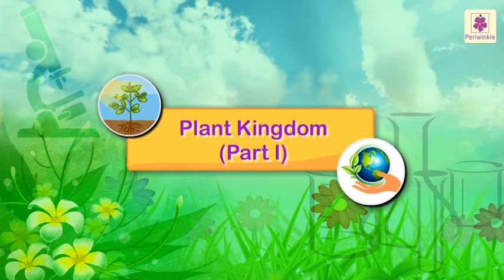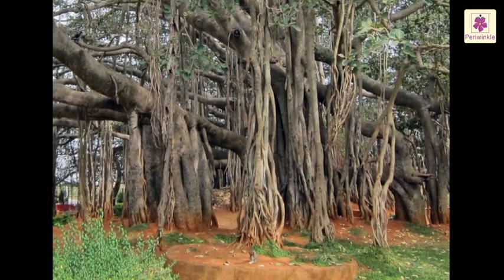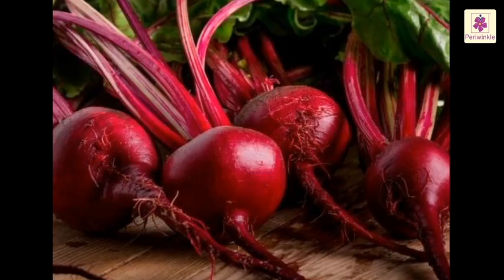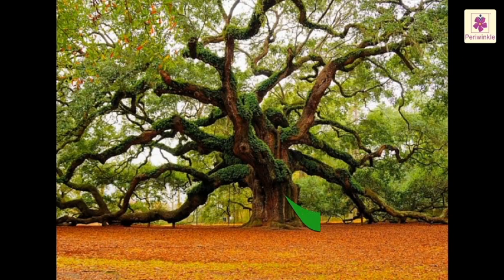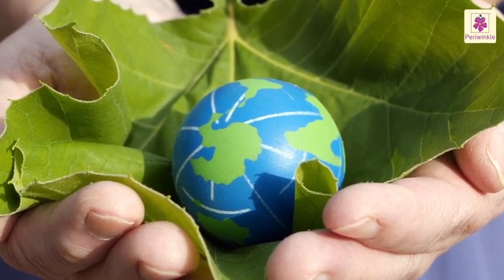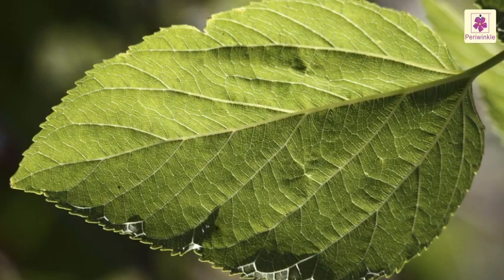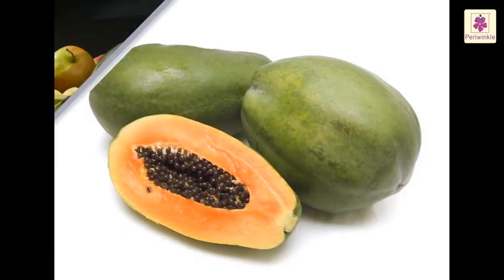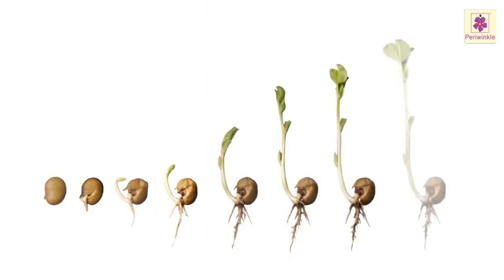All About Plant Kingdom | Science Grade 3 | Periwinkle